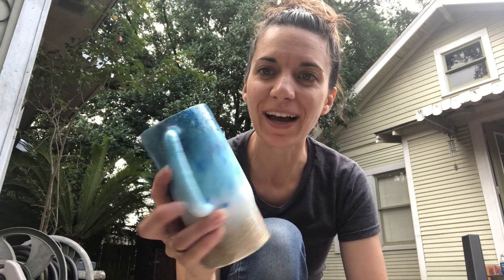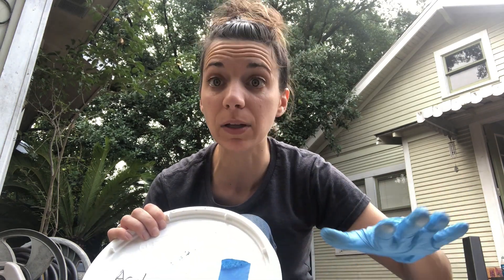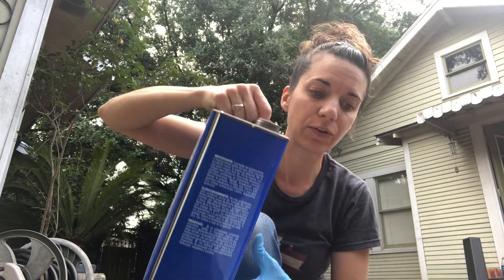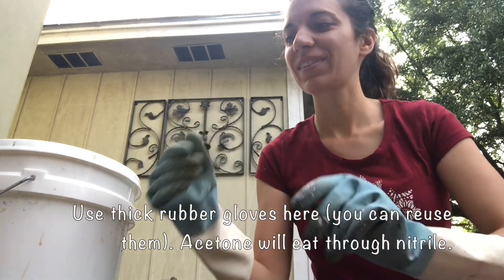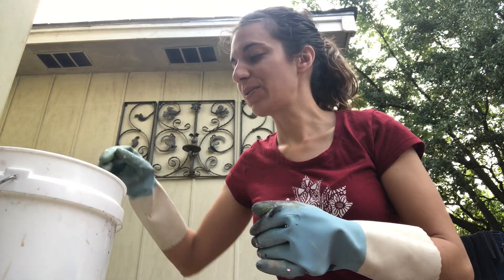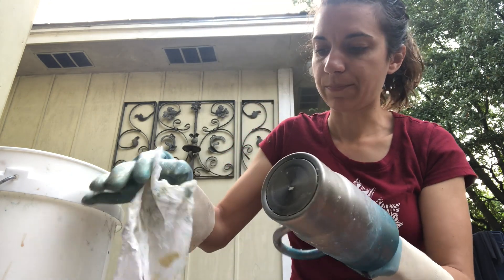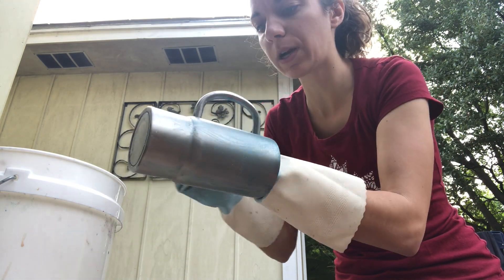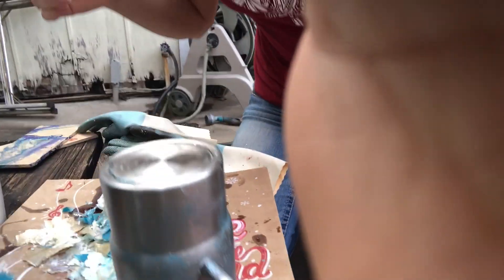How to Strip a Cup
How to strip an epoxy tumbler you've messed up on, so that you can restart and do it again